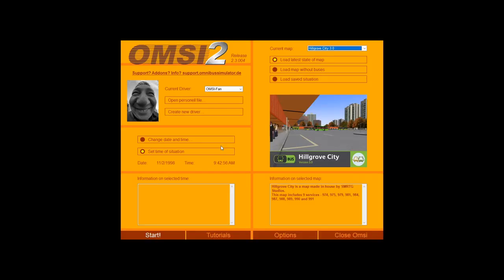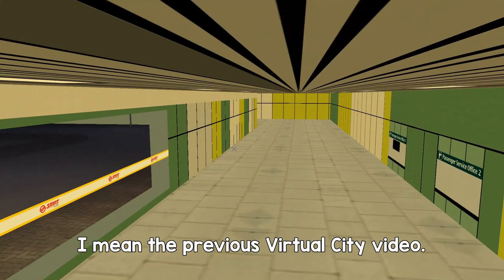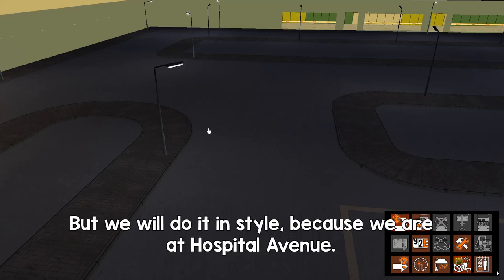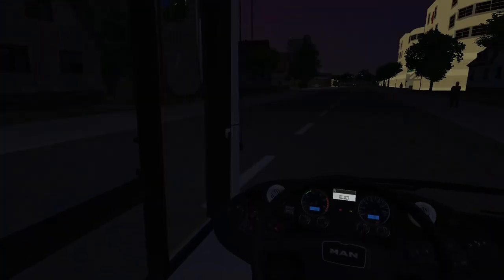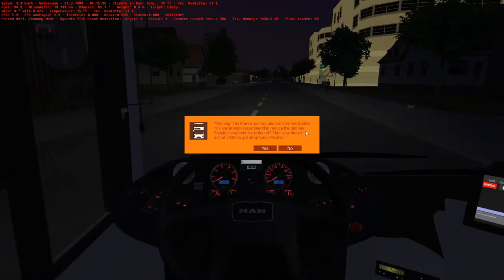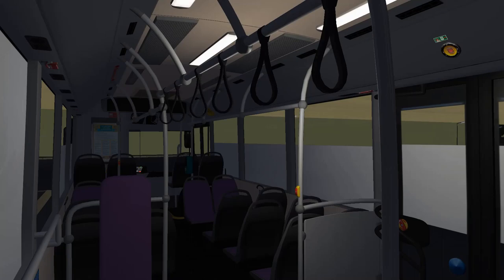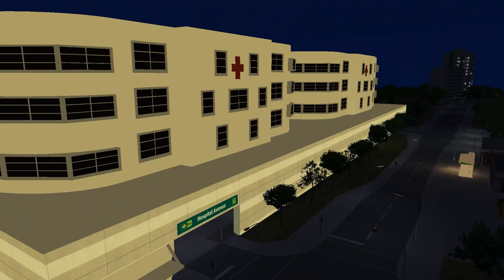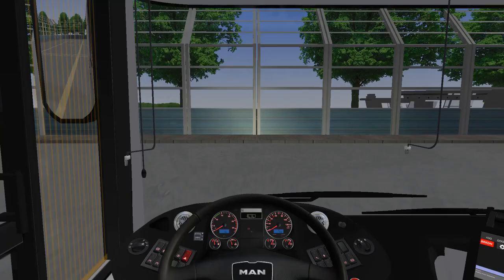Hillgrove City... but I can't play it (OMSI 2)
In this video, Jin tries to play Hillgrove City by SMRTG Virtual on his new laptop. However, he encountered some issues while playing it.

*The footage shown is not an accurate representation of how the game may perform on your computer.
*Link might also be taken down if viewed months after this upload (May 2020) as it happened with some mods I feature in the past
*Bus repaint is still currently work in progress, will not be released publicly yet

Oof this is a auto generated descriptions from the depths of youtube.